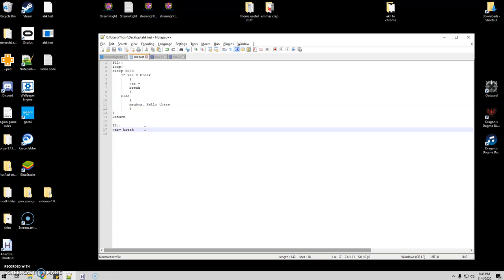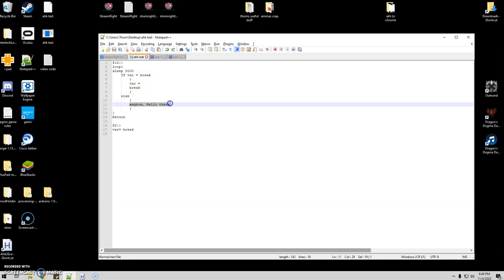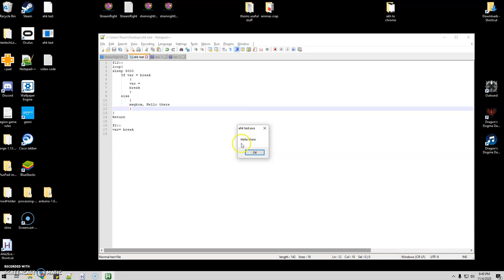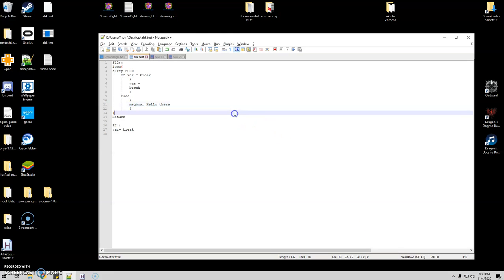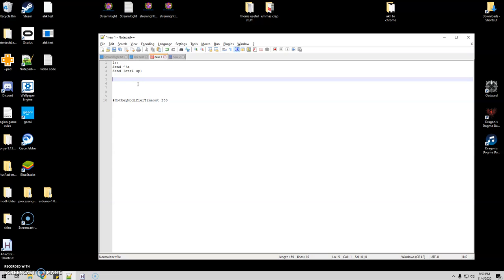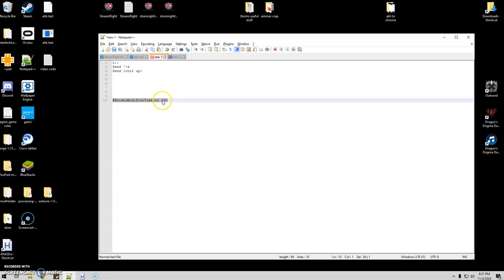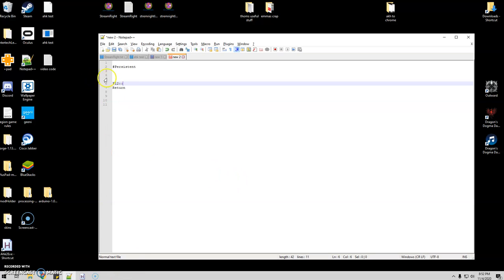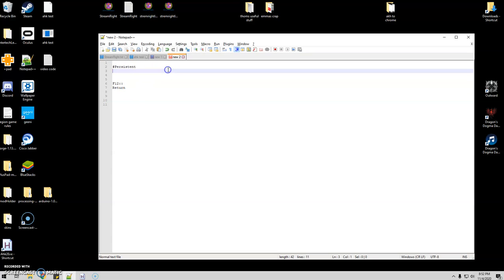AutoHotKey common issues 1 fix's break loop outside ,button stuck down, Script closes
-breaking a loop outside a loop = start
-button stuck down = 2:10
Script not working every other time since button gets stuck down and not released
-script closing after running = 3:30
Script run then closes right away when not hotkey is present

If you find my video helpful help me to upgrade my videos with a small donation. TY so much for any help!

Code:
f12::
loop{
sleep 5000
 If var = break
  var =
  break
 else
  msgbox, Hello there
Return
f2::
var= break

1::
Send ^!a
Send {ctrl up}
HotkeyModifierTimeout 250

or
F12::
Return